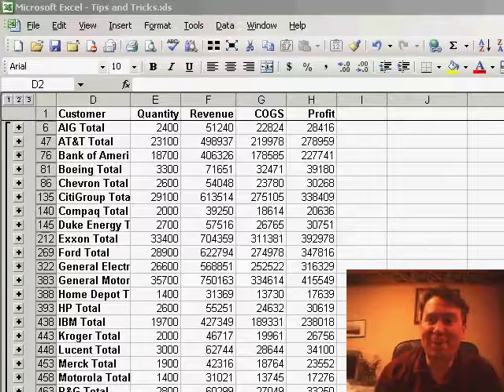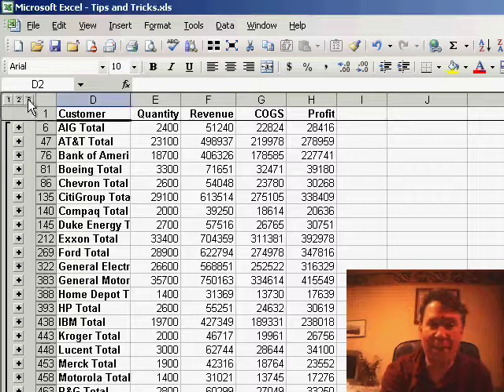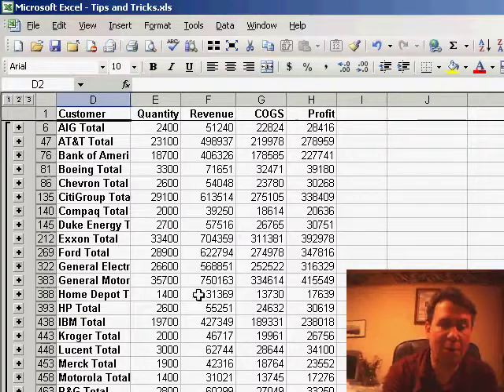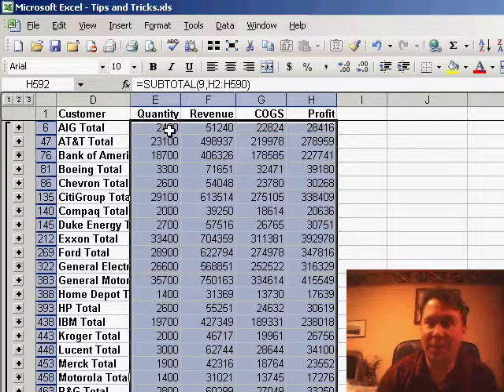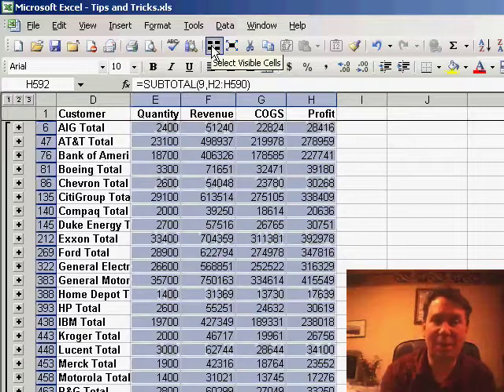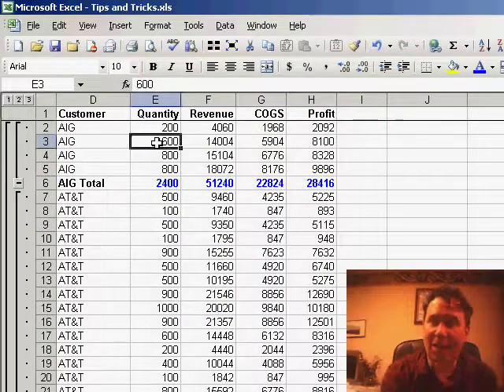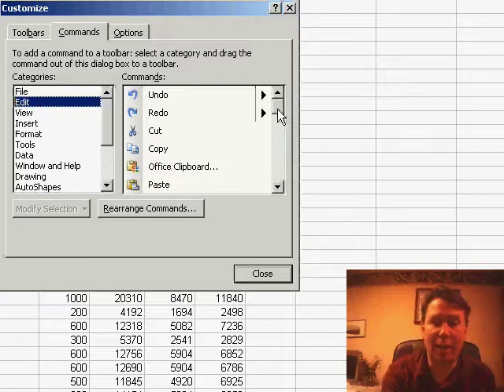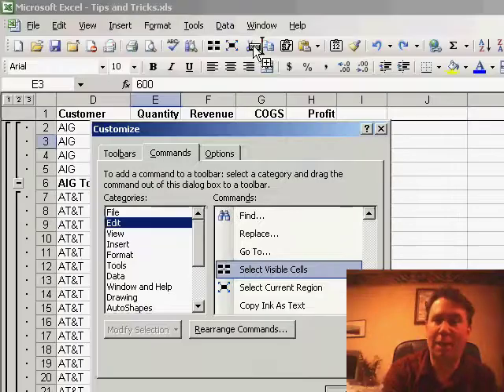Excel - Format Subtotal Rows in Excel with One Click | Customize Your Toolbar - Episode 376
Microsoft Excel Tutorial - Format Subtotal Rows in Excel with One Click | Customize Your Toolbar.

Welcome back to another MrExcel NetCast! In this video, we'll be discussing a handy trick for formatting subtotal rows in Excel. If you've ever used the Automatic Subtotals feature to quickly create subtotals by customer, you may have run into the issue of wanting to format just the total rows. In the past, I've shown how to do this using the Edit, Go To, Special, Visible Cells Only method. But today, I'll be sharing an even easier way to achieve this.

Instead of going through the process of Edit, Go To, Special, Visible Cells Only, you can simply customize your toolbar and add the "Select Visible Cells" icon. This will allow you to easily select and format just the total rows without having to go through multiple steps. To customize your toolbar, simply right-click on it and choose Customize. From there, you can find the "Select Visible Cells" icon under the Edit category and drag it to your toolbar. This will make it easily accessible for future use.

But that's not the only handy trick for customizing toolbars that I'll be sharing in this video. Did you know that you can also move buttons around on your toolbar without even opening the Customize dialog box? Simply hold down the Alt key while clicking and dragging the button to a new spot on your toolbar. This will save you time and make it easier to organize your toolbar to fit your needs.

And for those of you who may be wondering, these toolbar settings are fairly permanent and will stay on your computer until you get a new one. However, if you do need to transfer your toolbar settings to a new computer, you can do so by finding the .tlb file on your computer and copying it to the new one. I hope you found these tips helpful and will be able to use them to customize your toolbar and make your Excel experience even more efficient.

Table of Contents:
(00:00) Introduction
(00:15) Using Automatic Subtotals
(00:25) Grouping and Outlining
(00:35) Formatting Total Rows
(00:45) Using Select Visible Cells
(01:05) Customizing the Toolbar
(01:21) Moving Toolbar Settings to a New Computer
(01:53) Another Trick for Customizing Toolbars
(02:20) Clicking Like really helps the algorithm

When you have created automatic subtotals and want to format the subtotals rows, you will probably be visiting the Edit - Goto - Special - Visible Cells only setting. However, by customizing your toolbar, you can select the subtotals using a single button click. Episode 376 shows you how. Also - see how to move buttons on a toolbar without displaying the customize dialog.